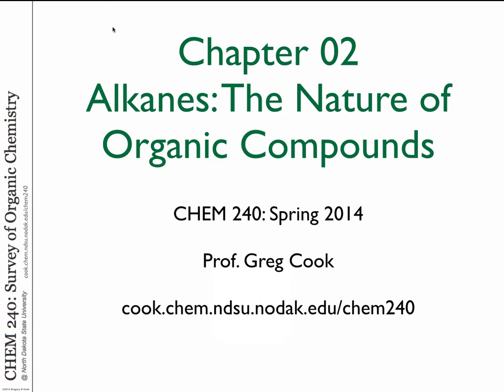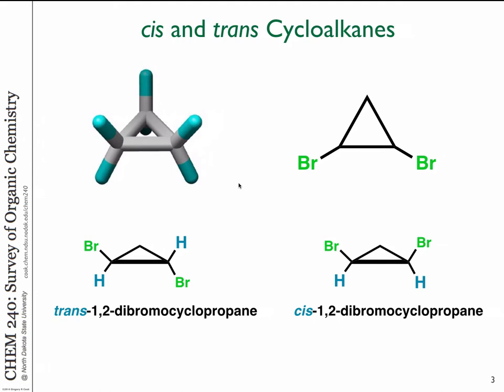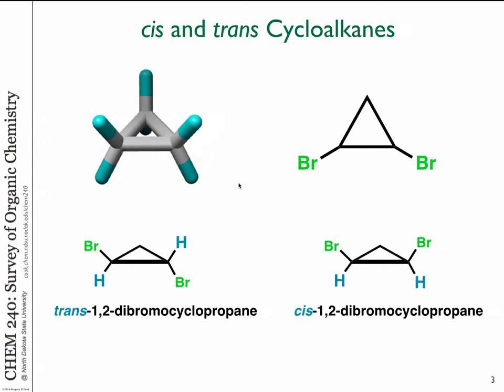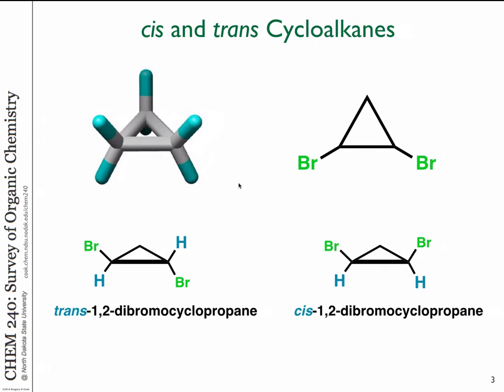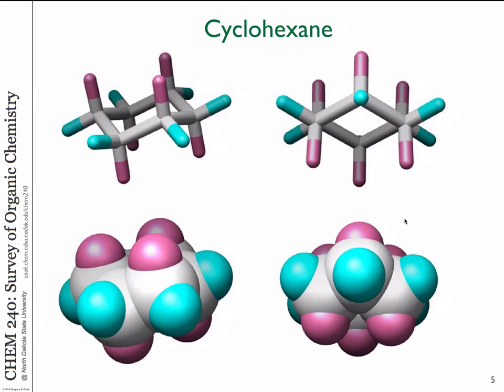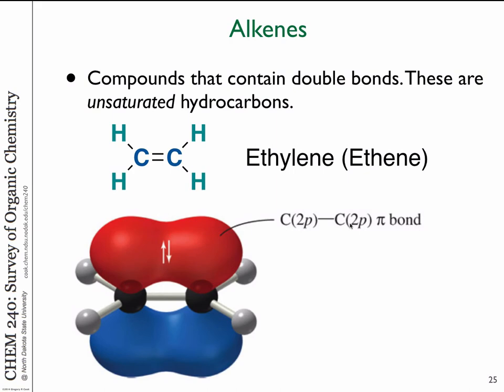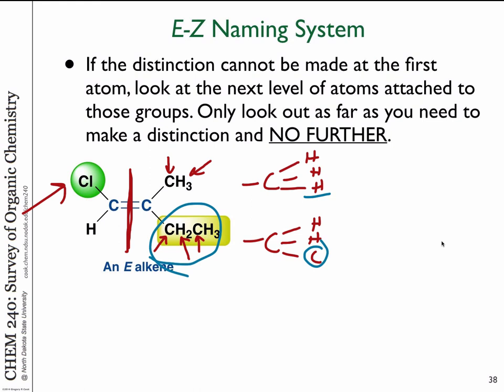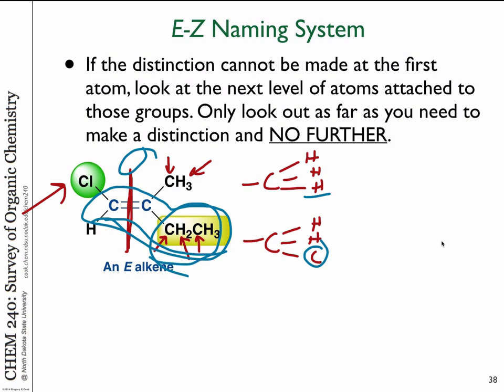Chem 240 - Lecture 06 - Chapter 02/03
Chemistry 240 - Survey of Organic Chemistry 2014
Lecture 06 - Chapter 02 - Conformations of Alkanes and Cycloalkanes; Chapter 03 - Alkenes and Alkynes